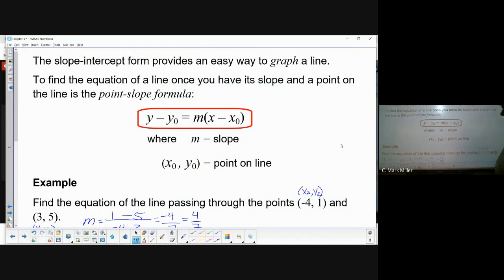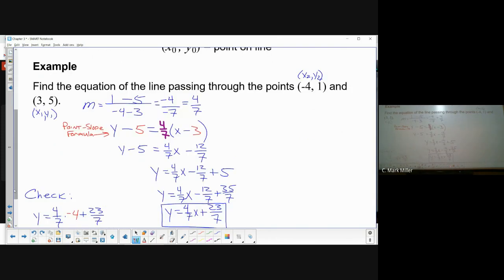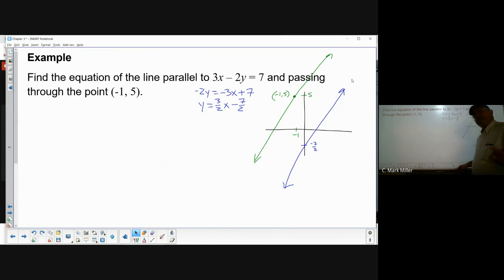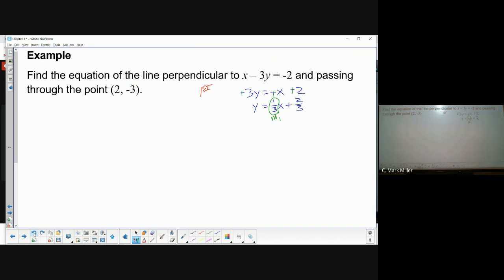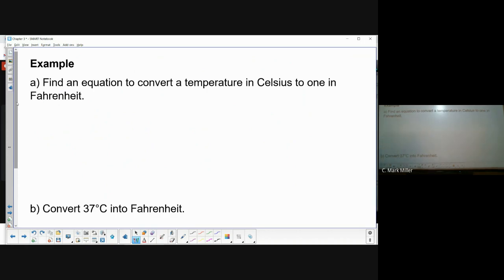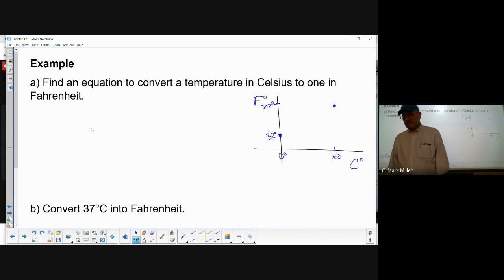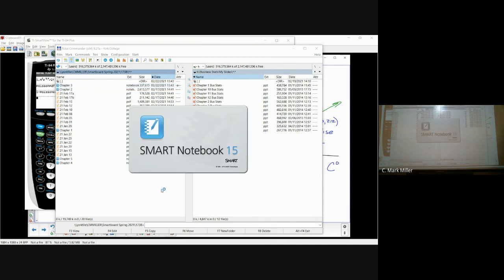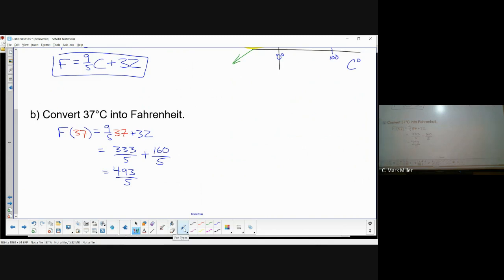MTH 173B College Algebra for Business — 22 February 2021